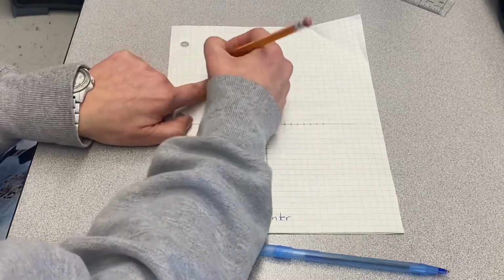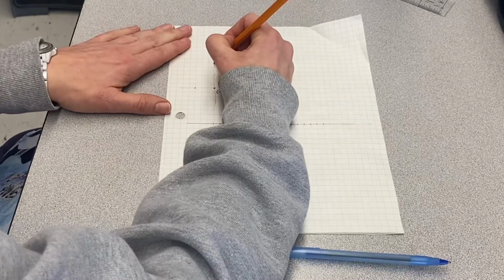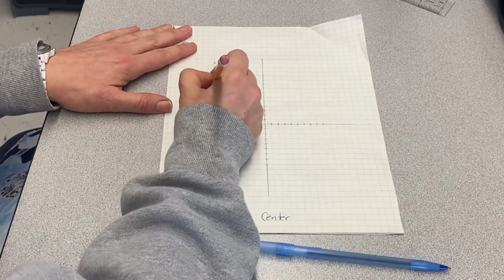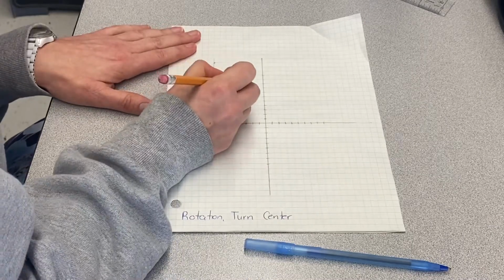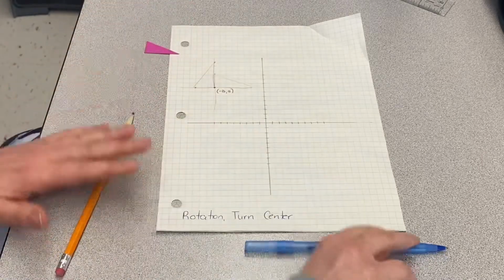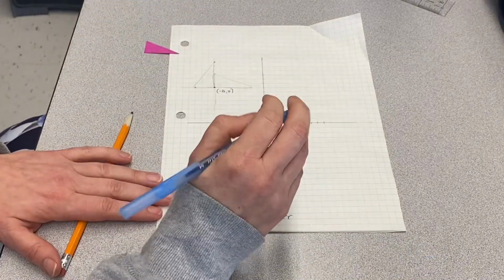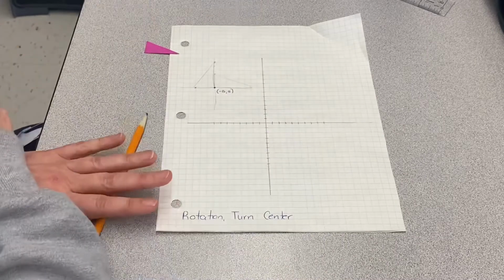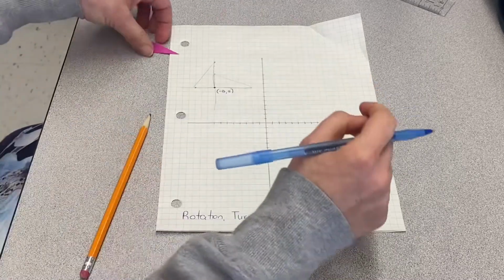Transformation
Rotation on figure off figure